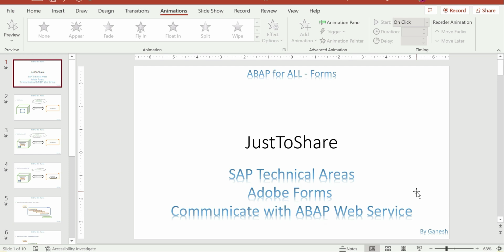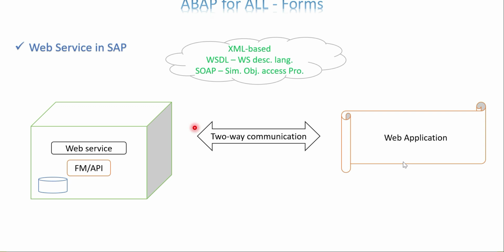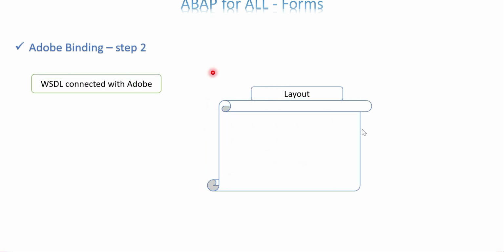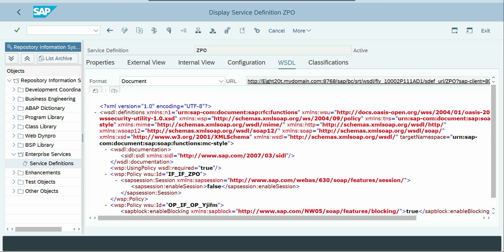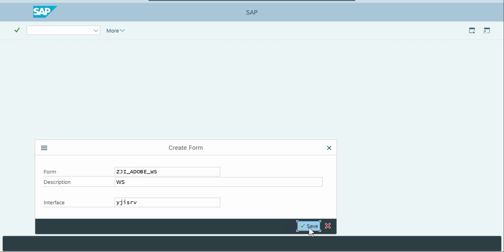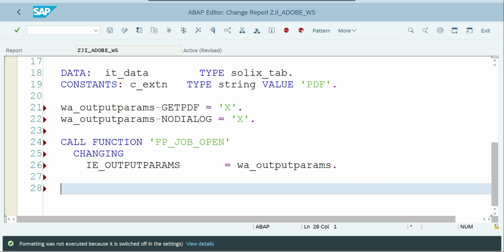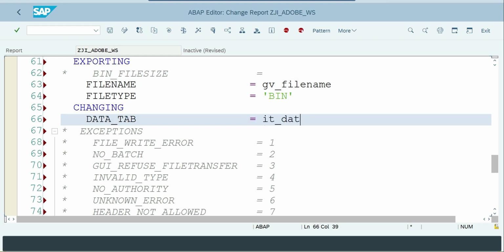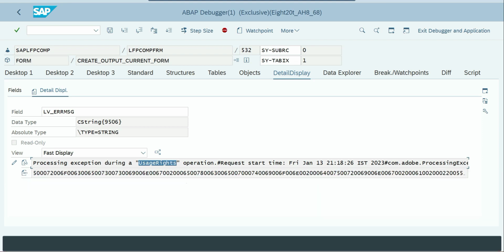Video 6: ABAP For ALL - Adobe with Web Services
Explained how to create ABAP Web Service, and map it with SAP Adobe form.